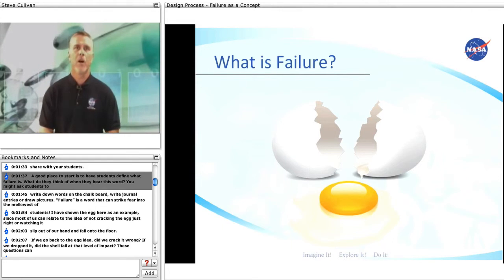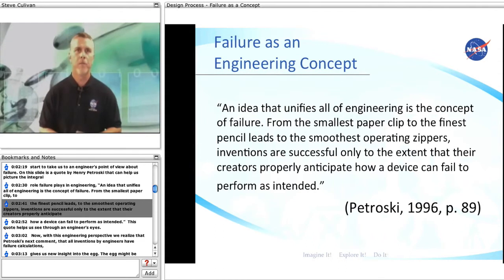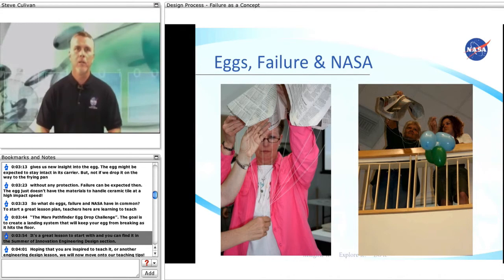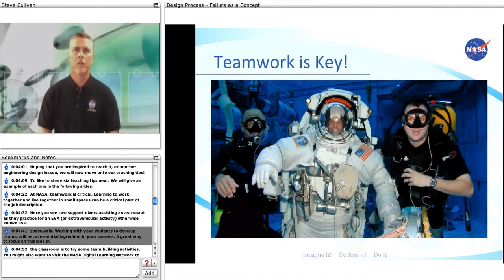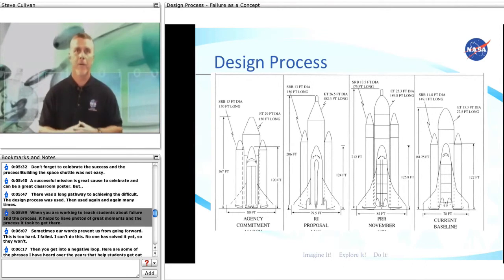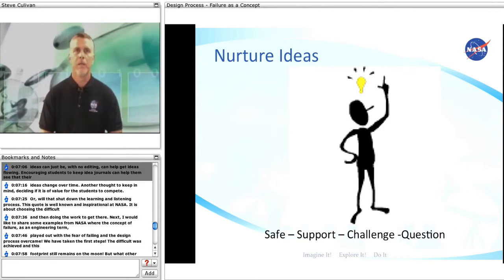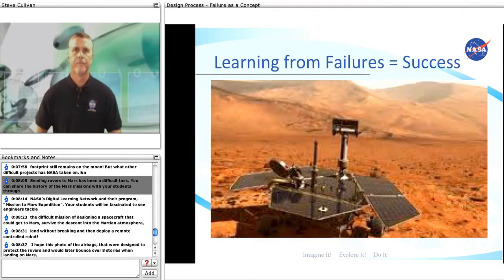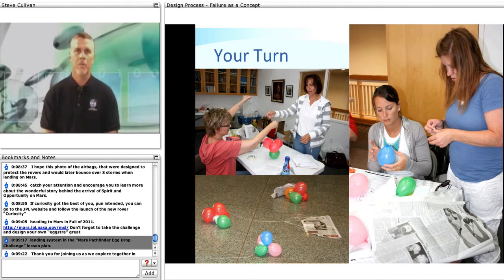Failure as a Concept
An activity to grow plants in an environment similar to the moon designed in a unique partnership between NASA scientists and engineers and education professionals. The lesson incorporates leading-edge insight and practical experiences for students on how NASA works with plants.